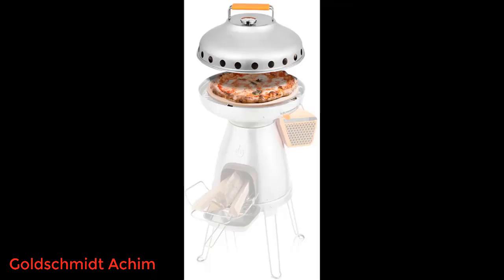BioLite BaseCamp Pizzaofen Zusatzteil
Die besten Hörbücher zuerst bei Audible
Amazon Music Unlimited
Amazon Prime Music
Werde jetzt Prime Student-Mitglied
noch mehr erleben auf Amazon mit Prime
Uneingeschränkter Zugriff auf Tausende kinderfreundliche Spiele, Videos, Bücher und Lern-Apps
Amazon Wedding
BioLite BaseCamp Pizzaofen Zusatzteil 2021.
material: Edelstahl, temperaturbest%C3%A4ndige und lebensmittelechte Keramik, SilikonAufw%C3%A4rm/Abk%C3%BChlzeit: circa" 10-15 MinutenBackzeit: circa" 5-10 Minuten pro PizzaKompatibel mit: BaseCamp
Produktbeschreibungen
Kochen Sie mit diesem dreiteiligen System, das exklusiv für den BaseCamp Stove entwickelt wurde, Pizzas, Fladenbrote und andere Lieblingsgerichte. Ein integriertes Thermometer überwacht Ihre Temperaturen, während der lebensmittelechte Keramikstein die Lebensmittel knusprig und gleichmäßig kocht. Ein modulares System, Sie können die Dome separat als traditionellen Deckel für konzentrierte Hitze und schnellere Kochzeiten verwenden.